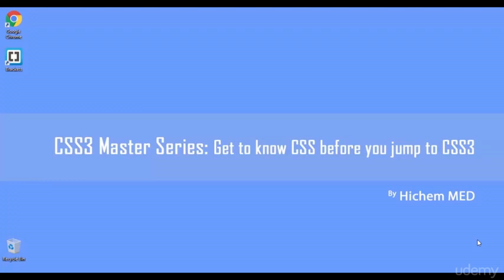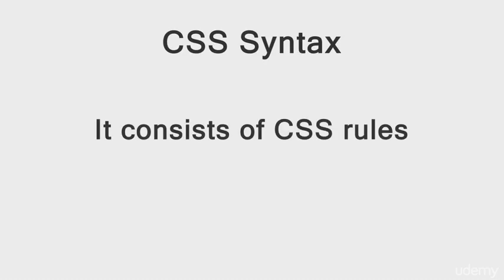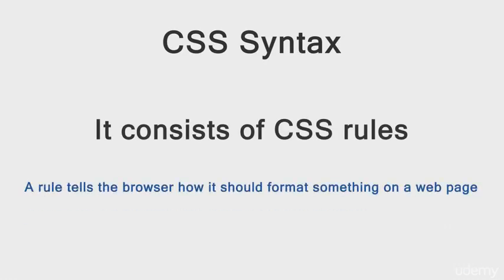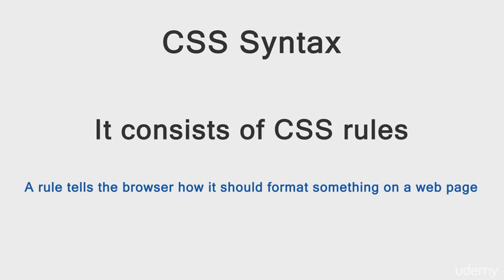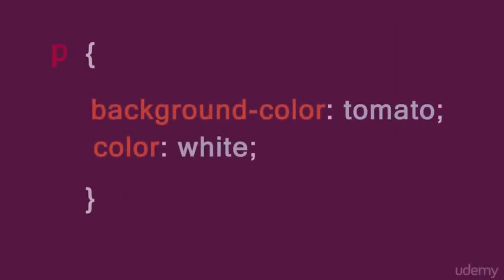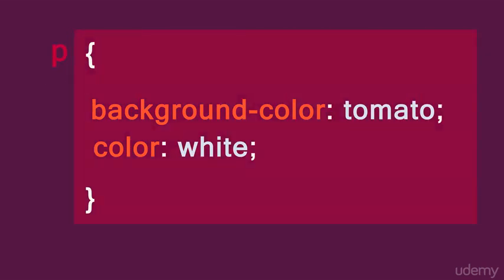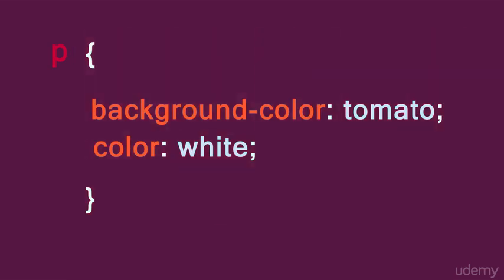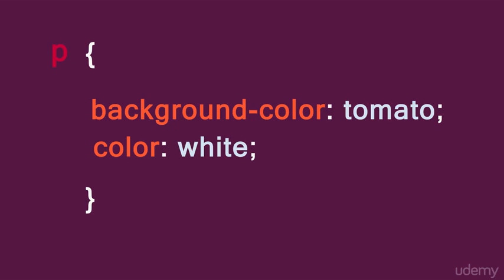CSS3 Master Series: The Complete CSS Course for Beginners : CSS Syntax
CSS3 Master Series: The Complete CSS Course for Beginners
The complete and most comprehensive course to master the Fundamentals of CSS & CSS3 ( with tips and tricks )